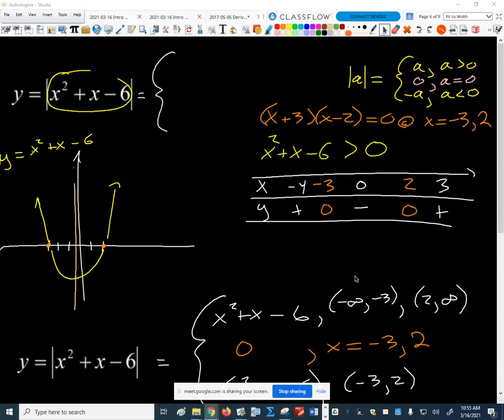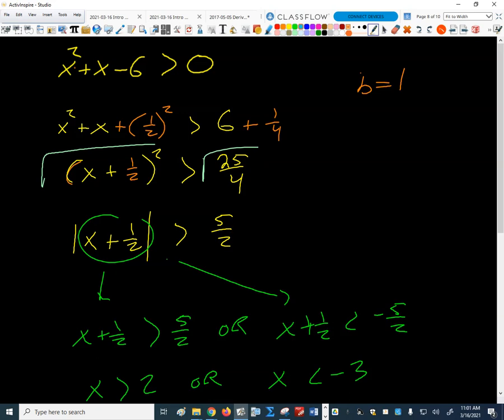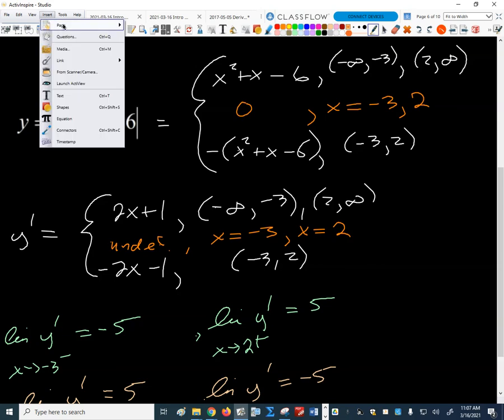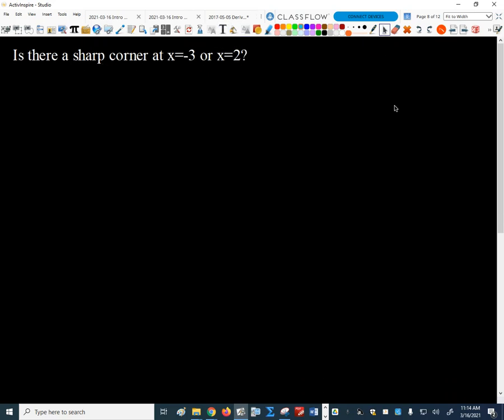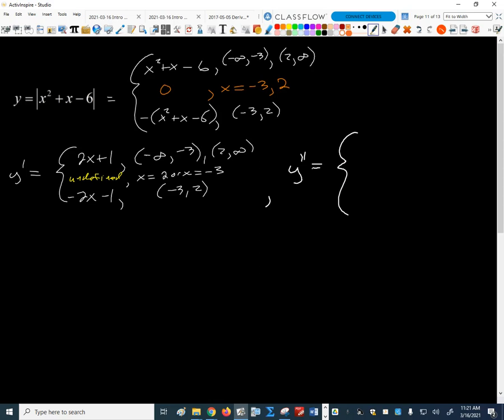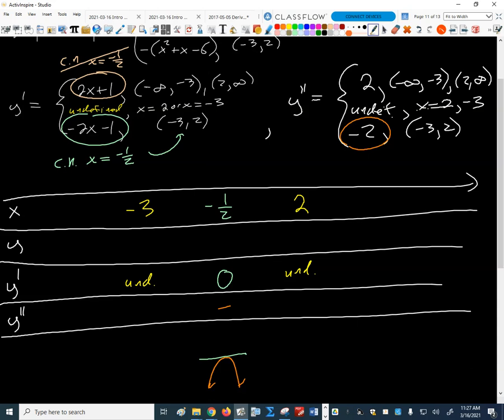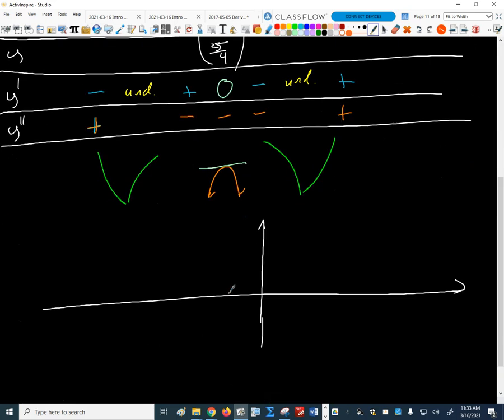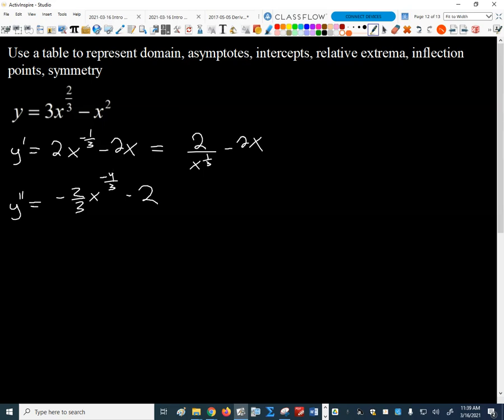2021-03-16[4.4 PR 2] Using Tables to Sketch Functions p3